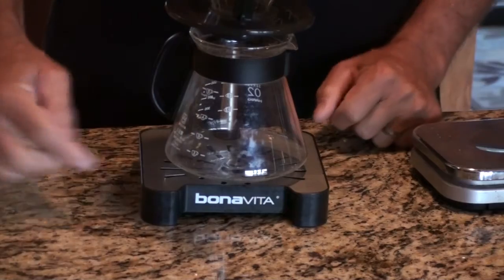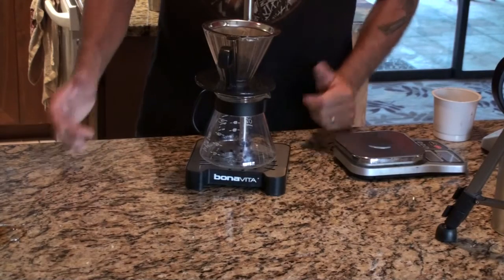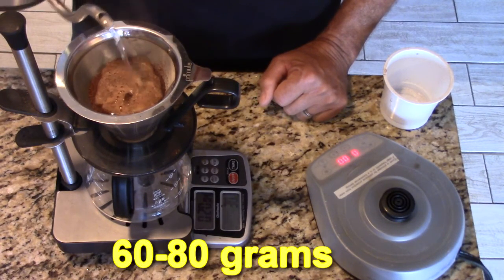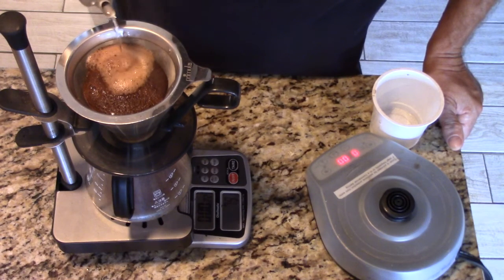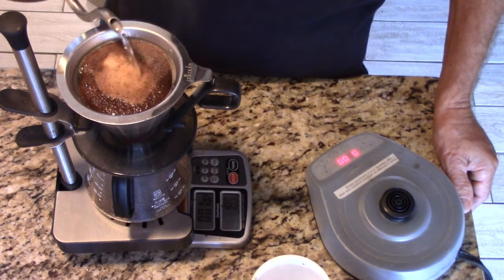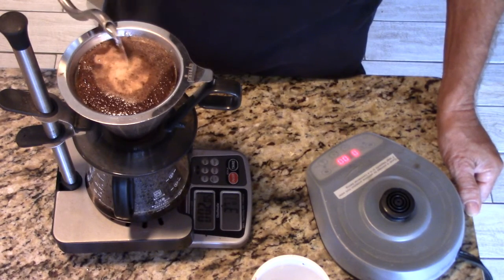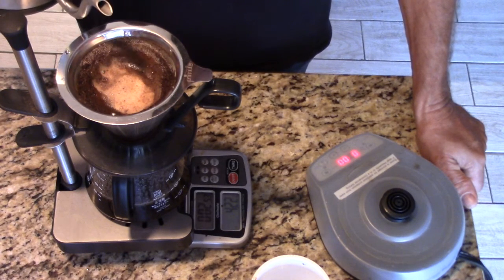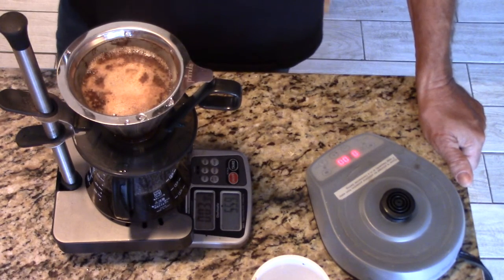Coffee Brewing Systems - Episode 1: Primula